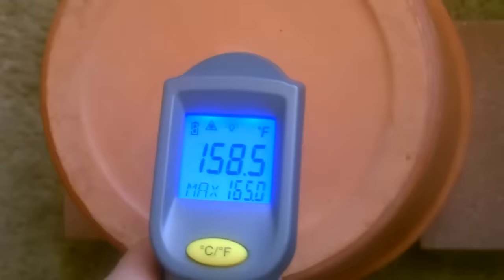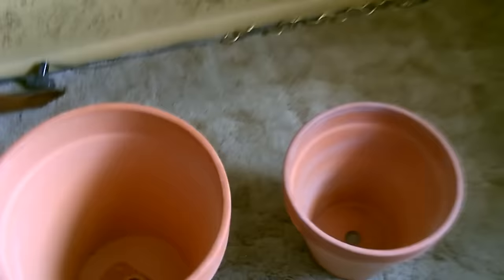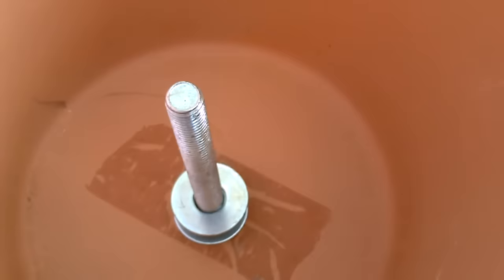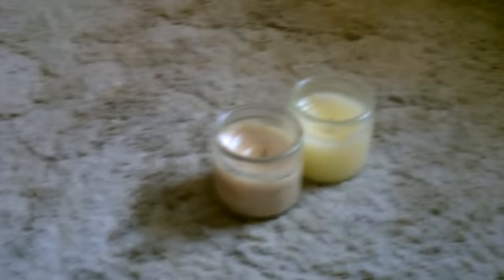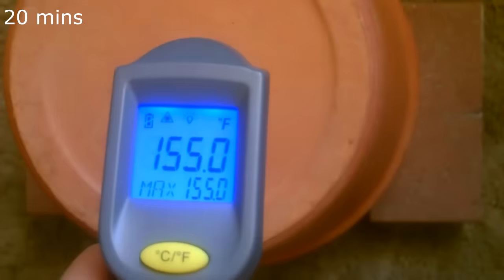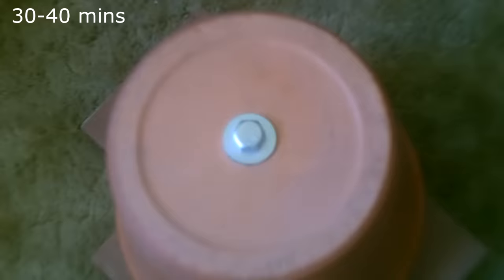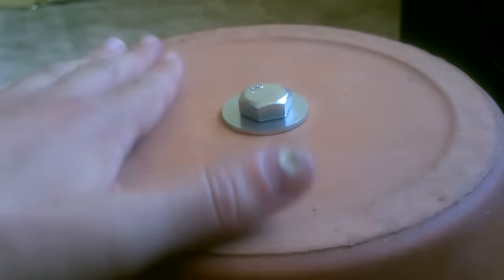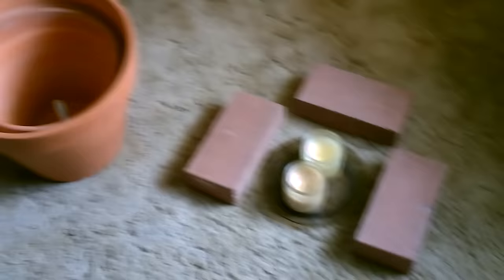Candle Powered Air Heater - DIY Radiant Space Heater - flower pot heater - Easy DIY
Candle Powered Heater DIY Space Heater. Clay/Terracotta pots absorb the thermal energy of the candles and convert it into radiant space heat. Reaches temperatures of 160F to 180F. Heater stays hot for hours. use caution, the inner chamber can reach 500F. heats a small area very effectively. uses 1 to 3 candles or more. could also use small alcohol lamps instead of the candles. of note: heater works by trapping and concentrating the heat that would normally just rise to the ceiling and quickly dissipate in the surrounding air. once pots have warmed up they stay hot for hours.  I built both 2 and 3 pot heaters. the 2 pot heater seems much more effective (if you are using large thick pots). if the pots are smaller then 3 pots may be better.